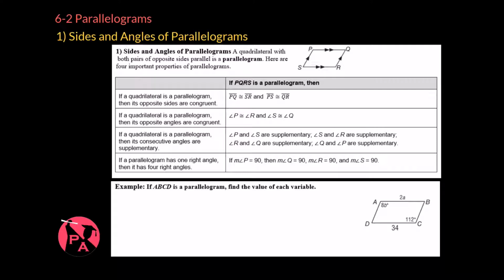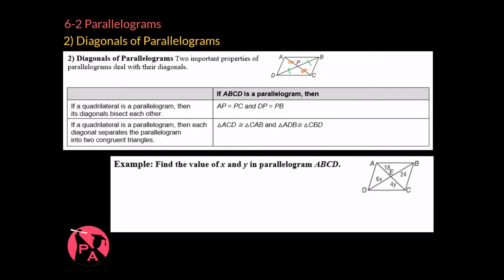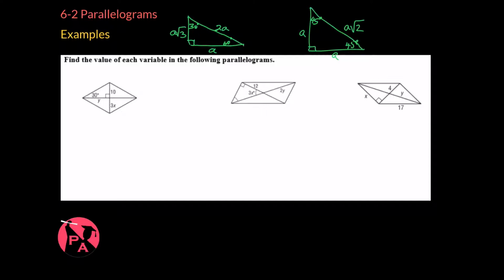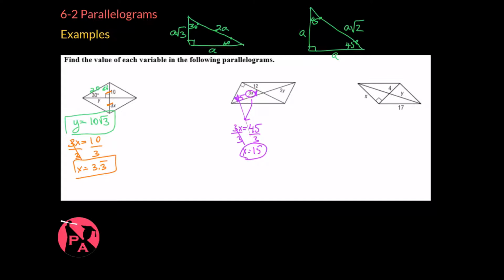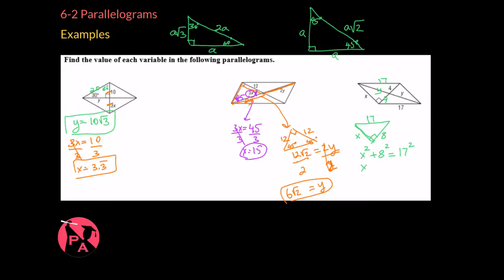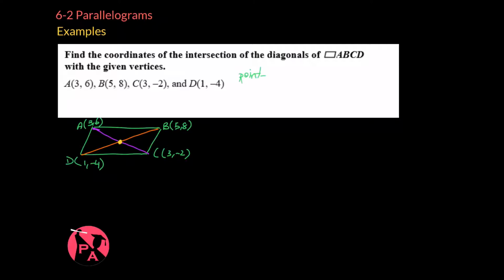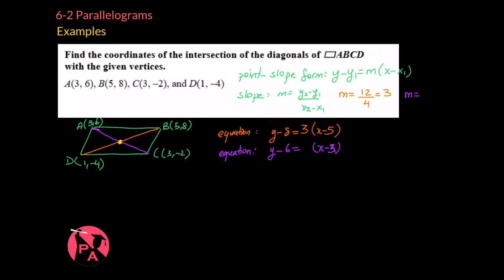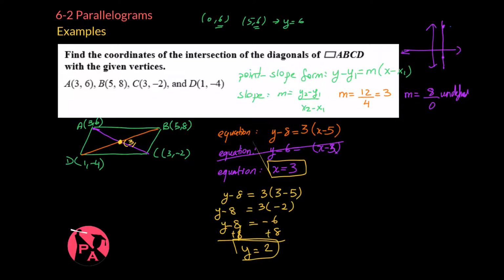Parallelograms HD (Geometry 6-2)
This video is about parallelograms. You will be able to understand how to find angles of parallelograms and how to find measures of sides of parallelograms. You will also be able to know the relationships between sides, diagonals, and angles of parallelograms. The video also includes applications of 30-60-90  and 45-45-90 special right triangles. You will also find some applications of the Pythagorean Theorem in right triangles.